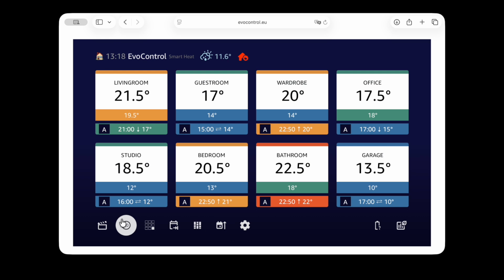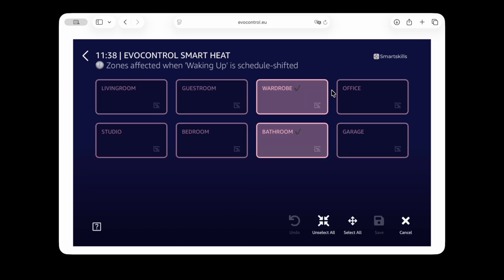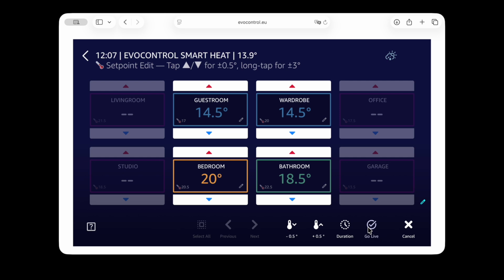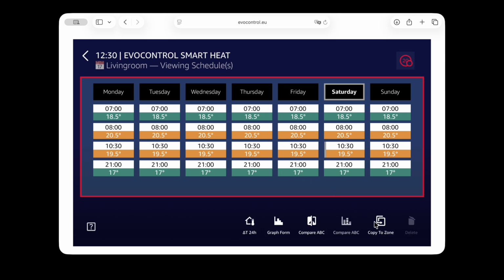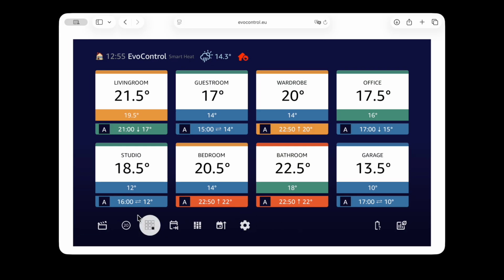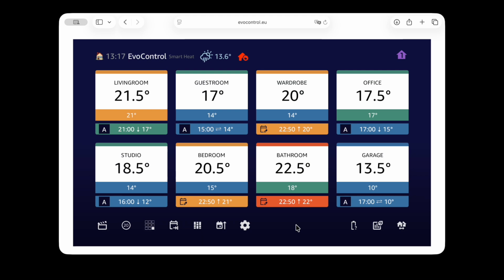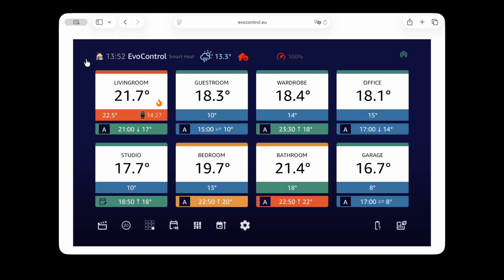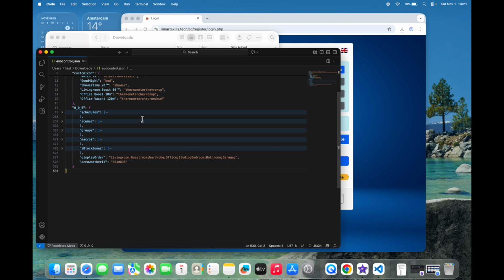EvoControl Smart Heat Web App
EvoControl™ is much more than just another means to control Evohome. With its own cloud storage, it cleverly extends Evohome with a myriad of features that were never in the original Resideo design brief. The likes of Activities/Scenes, Groups, Multiple Schedules, Schedule Shifting, and Macros make it child's play to tweak whole-house comfort with a simple UI-gesture or a short spoken command via Alexa.

For anybody too impatient to watch the whole thing, here's a list of the timelines for the various topics covered:

00:14 Simultaneous Setpoint-change
00:45 Scenes/Activities
02:35 Schedule Shifting (Schedule Advance / Delayed Start)
05:02 Multiple Schedules
06:05 Groups
07:24 Advanced Schedule Editing
10:20 Copy Schedules Between Zones
11:00 AutoWithReset
11:45 Graphical Schedule Depictions
14:12 LaunchPad
16:28 Standby Mode
17:47 Multiple Panels / Locations
19:05 Smart Home Integration (HGI-80)
23:36 Backup & Restore